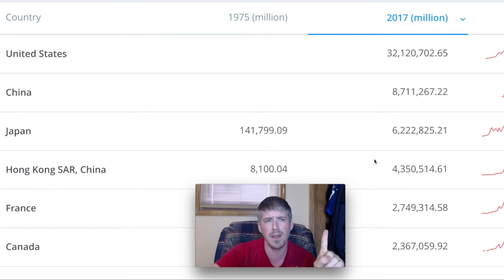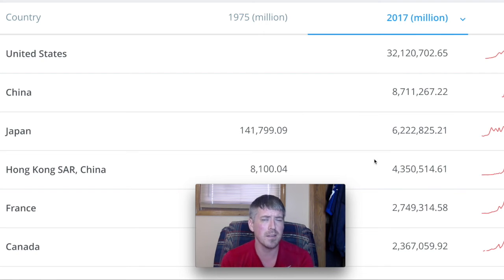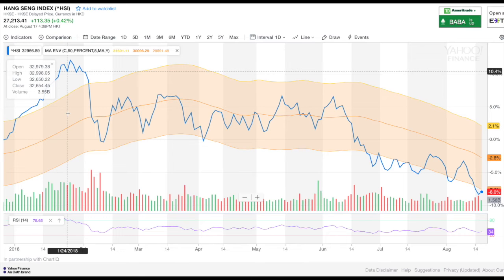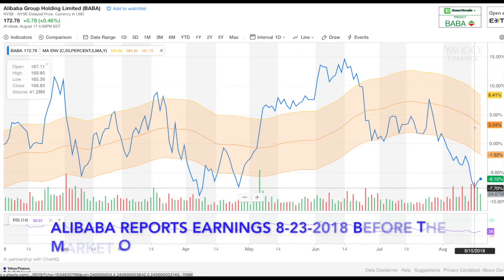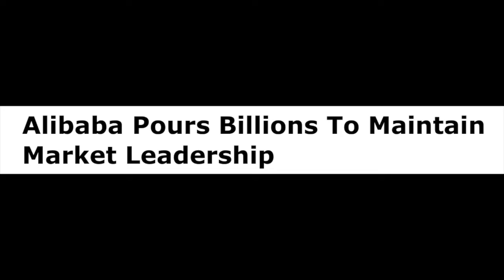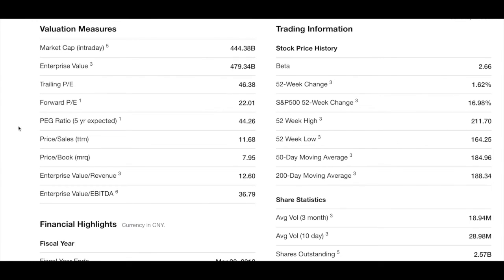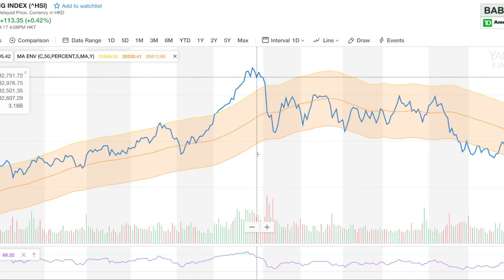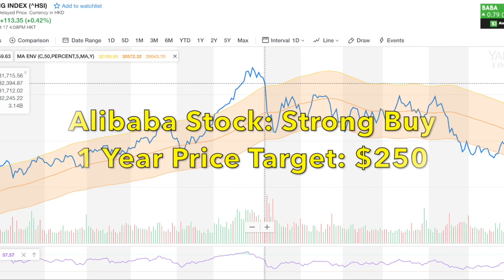2018 📈Alibaba (BABA) Stock Analysis | Is Alibaba Stock A Buy? 📈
✅ Hey! I'm using SoFi Invest 📊 to buy and sell stocks (and pieces of stocks) with zero fees. Open an Active Investing account with $1000 or more, and you'll get $100 in stock. I'll get $100 too!

✅ Sign up for a Robinhood Brokerage account and receive 1 free share of stock ranging from $2.50-$200!

✅ M1 Finance is great for fractional share purchasing. Use this link, open a cash brokerage, fund your account up to $100 & receive $10 free

✅ Webull offers a GREAT brokerage, zero commission trading & you can receive 1 free share of stock up to $1000! Fund your account up to $100 & receive 2 free shares of stock.

💰Watch a few videos, answer a few questions & earn up to $100 in free CryptoCurrency with Coinbase

🚗 Car Mount I Use For My In Car Videos